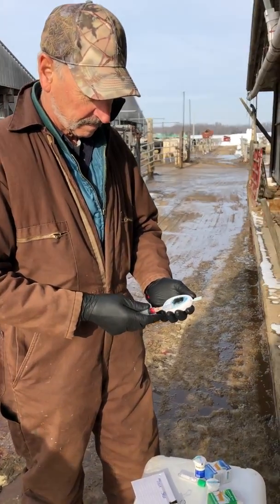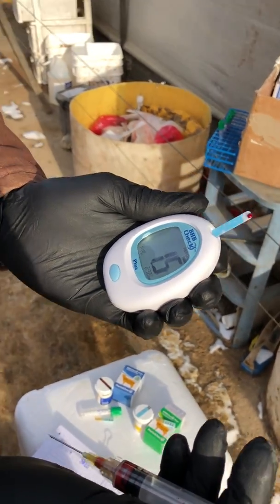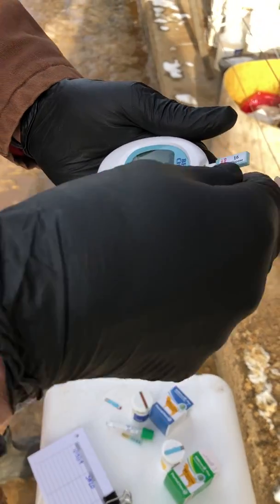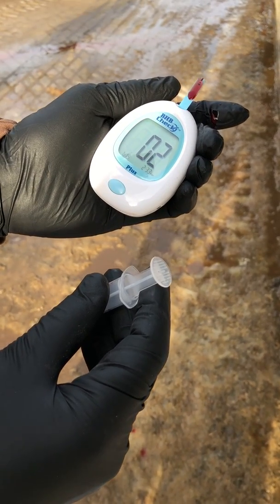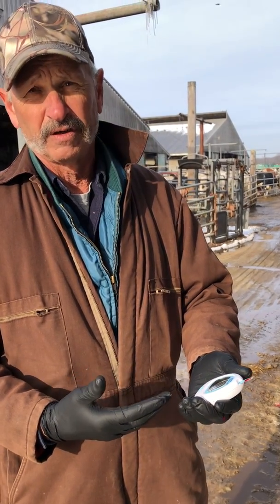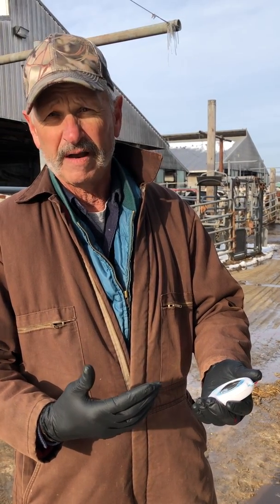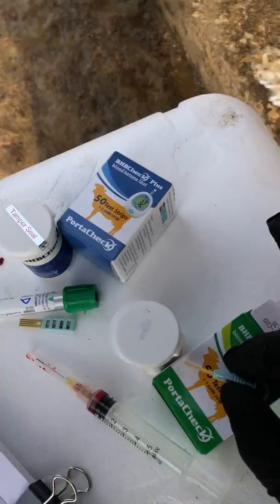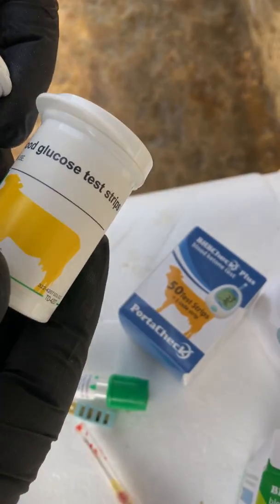Ask Dave: Using the NEW BHBCheck Plus blood ketone & glucose testing system on the farm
This “Ask Dave” video shows viewers how to use PortaCheck's new BHBCheck Plus blood ketone & glucose testing system. This easy-to-use handheld meter provides quantitative results for Beta-hydroxybutyrate (BHB) and *new* GLUCOSE screening in bovine whole blood. Each test requires just 1 drop of blood each, and results are rapid for both BHB (5 seconds) and glucose (6 seconds). Dave Lee, consultant for PortaCheck, describes why glucose testing is important in conjunction with BHB ketone testing in fresh cows. When results are discussed with your veterinarian, glucose readings can help in cooperative decisions for treatment options. Our BHBCheck Plus meter holds up to 450 data points which can be transferred to our free software with the data cable.